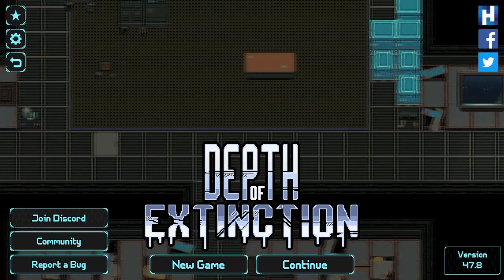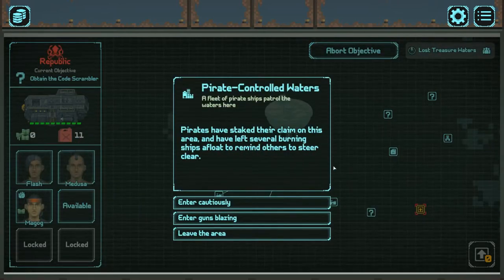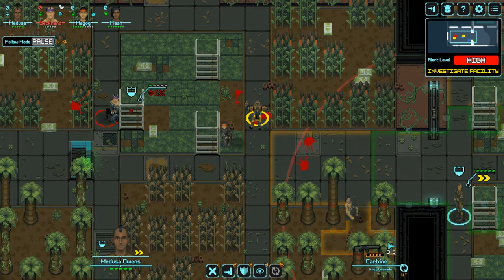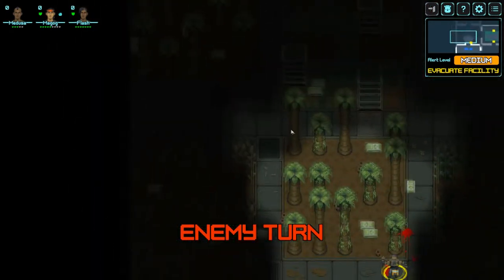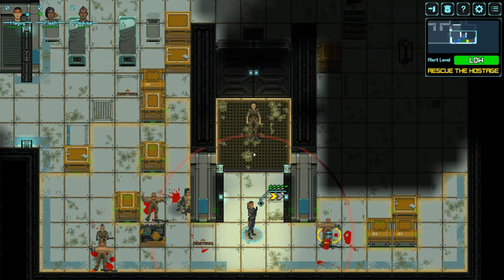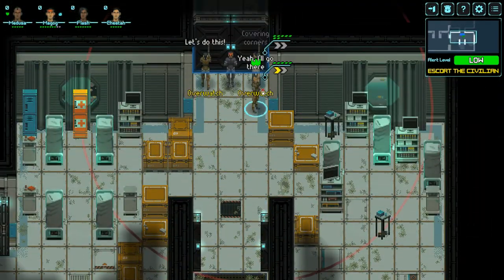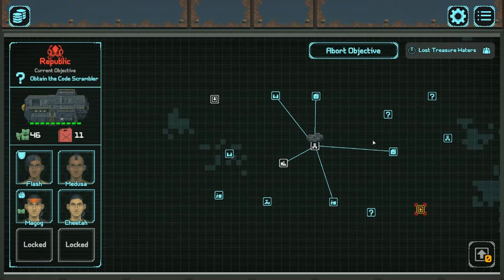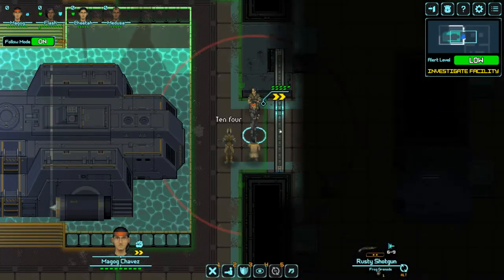FTL Meets XCOM? Another Indie Gem! Check This Out!! : Depth of Extinction (Steam PC Gameplay Review)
Depth of Extinction is one of those games that is right up my alley... Class-based roguelite that lets you choose your own path? Depth of Extinction had me all wrapped up at first glance. Some things need tightening, but overall Depth of Extinction is super tasty!

Winding your way through a FTL-like overworld map, you'll soon find yourself thrust into battles that feel an awful lot like XCOM. While Depth of Extinction doesn't necessarily perform better than its obvious inspirations, it is a tasty mashup of genres, in its own rite.

I can understand some people not enjoying Depth of Extinction. No hard feelings there. The price point is a bit higher than I'd expect, but the constant "one-more-turn" feeling that Depth of Extinction offers is hard to put a price on. I'd say give it a try and see if it sticks.

In a world rife with violence, rumors of killer machines have spread far and wide. As a number of factions emerge – violently vying for power – you become the sole defender of humanity’s last standing government. Only you can create the ultimate squad and save humanity!

Explore an emergent storyline filled with random encounters and turn-based tactical battles as you traverse an underwater world. With just yourself and your soldiers facing an unknown enemy, gear up and prepare to engage in combat at any any given moment – uncovering the deep storyline one battle at a time. Choose from 10 different classes, each with their own unique skill set, and give your soldiers a choice of more than 115 different weapons and armor to strike back at the enemy.

A word of warning, though: Depth of Extinction is not forgiving – and death is permanent.

Gather your troops and take part in intense turn-based tactical battles on humankind’s last stand against the unknown!

All my play time was before the game hit Steam, when it was an itch.io only pre-order.

Depths of Extinction is a VERY solid turn-based combat game, with a surprisingly good story. The game is just very solidly built, and is all around a very well made game. It's obvious the developer really cares about user interface, as the controls and game screens are well designed and gameplay and actions are executed smoothly.

There are character development choices, skills, weapons and upgrades aplenty. It's a bit lighter than some of the big hitter TBS and strategy games, but that's not a bad thing at all. Sometimes you just want to have fun and play some quick combat missions, and don't need a super hardcore experience. This game excels in that regard.

The graphics are very old school. They have a nice charm to them, and they are more than sufficient. One bummer that I hope gets improved is that the way the maps and art is designed, it can occasionally result in a mis-click when trying to move to a specific spot. Not a show stopper, but a slight flaw nevertheless.

The game doesn't really do much super new that will make you go "Wow, I've never seen that before", but it's an entertaining game that will easily give you your turn-based combat and FTL-like node exploration fix, and you'll have a great time to boot! - FroBodine

Depth of Extinction combines X-Com gameplay with FTL-node based overworld movement, and the whole thing is too standard for it's own good. Everyone gets excited when they hear FTL comparisons, but I just don't think this is a great mix. Overall, the game isn't terrible, but it has a lot of rough edges and needs to breath some fresh life into the genre to merit a near $20 price tag. This title is very indie, and while I do appreciate shoestring budgets and all that - sometimes less is more. The voice acting is amateur (which is fine, no problem with me), but I think if you can't go all out, then maybe you should just have text-only or something. Another thing that smacked me in the face was that the interface feels mobile. Now I understand it is not on mobile (yet), but I can't shake the feeling the UI was designed for it. This is something that is a pet peeve of mine.

The pixel art is competent, but in an age where we are bombarded with new pixel art indie games on the daily - the bar is very high. It feels like every month a game pops up that just defies what we thought was possible and raises the bar. The sound effects are in the same boat. I bought this title on Itch, and have picked it up casually a few times. Every time my mind started quickly drifting and the whole thing just felt uninspired - Ryan Dorkowski